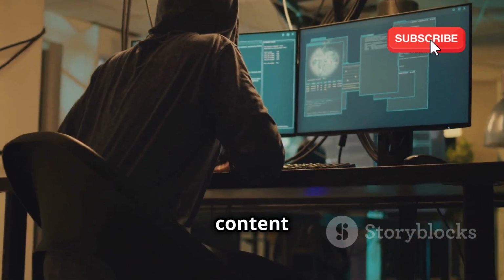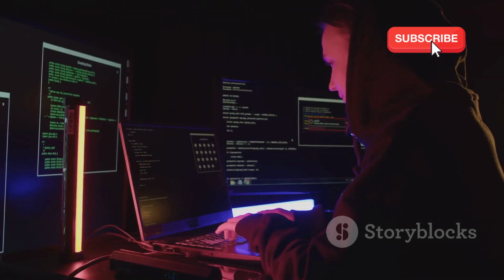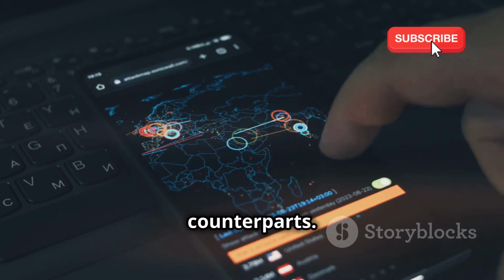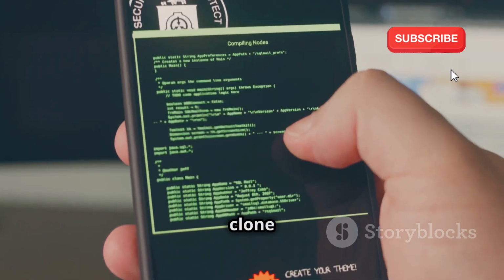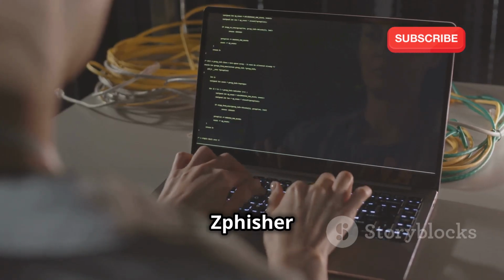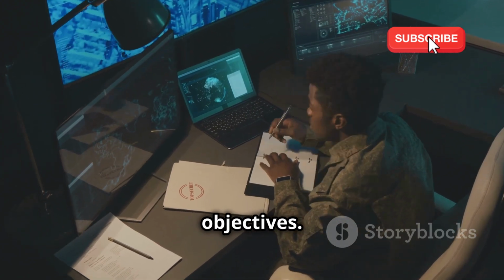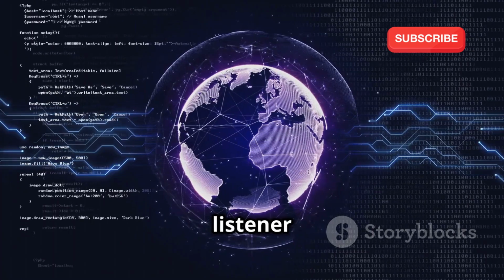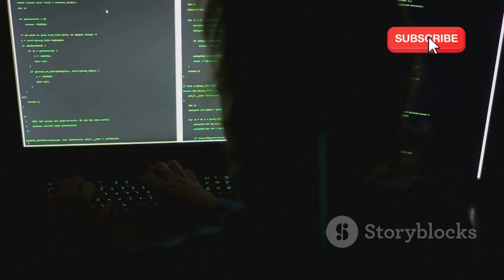Master Phishing with Zphisher on Kali Linux 2025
we guide you through the powerful tool Zphisher, showcasing its features and potential in a hands-on, informative style. Perfect for cybersecurity enthusiasts and professionals alike, you’ll learn how to effectively use Zphisher to simulate phishing attacks ethically and responsibly.

OUTLINE:

00:00:00 Your Cybersecurity Toolkit
00:00:54 Your Phishing Arsenal
00:01:48 Downloading and Installing Zphisher
00:03:32 Configuring Zphisher
00:05:21 Launching Your First Phishing Attack
00:06:04 Precautions and Best Practices
00:06:51 Key Takeaways for Aspiring Ethical Hackers
00:07:30 Real-World Applications of Phishing Simulations
00:08:34 The Importance of Ethical Hacking